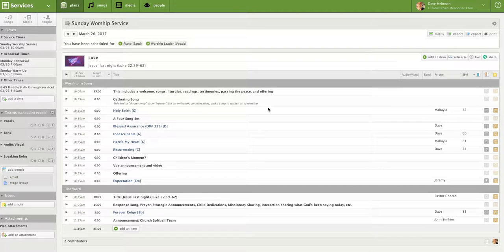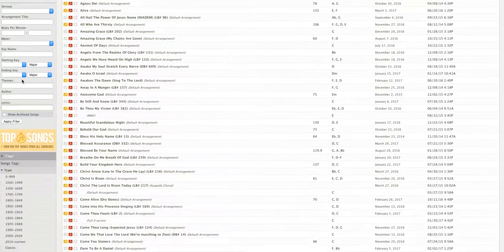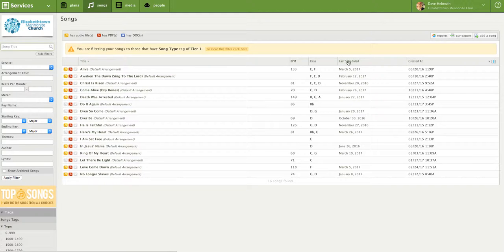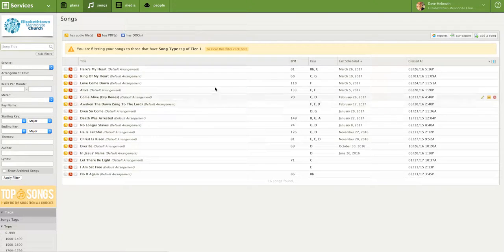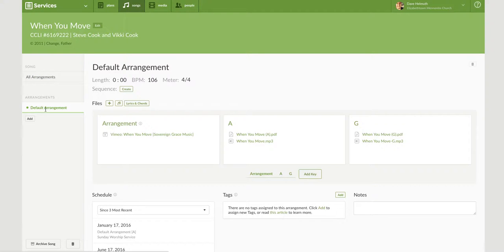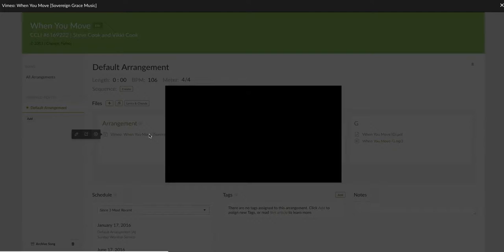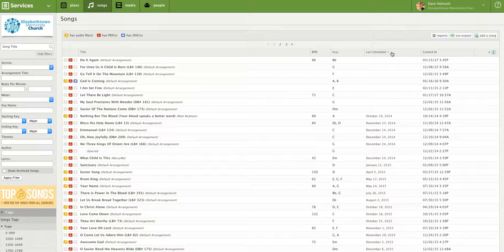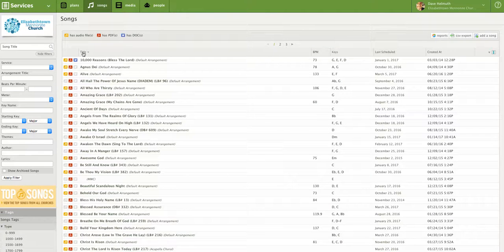How to choose songs in Planning Center Online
This is just how we've categorized and how we rotate songs based on Jon Nicol's SongCycle